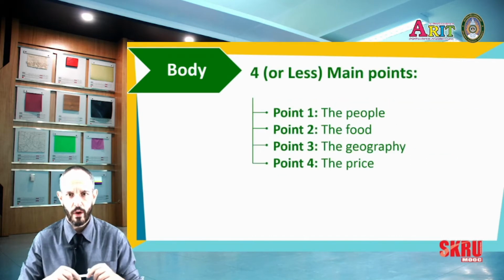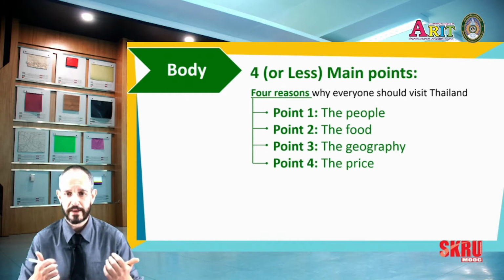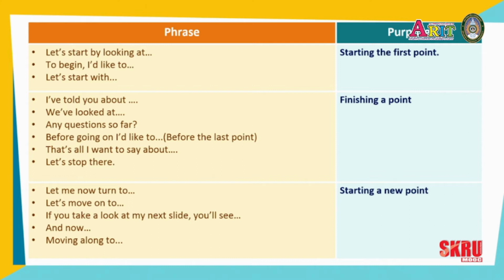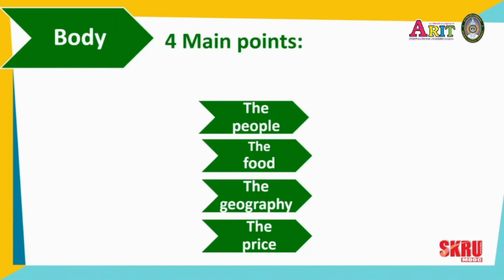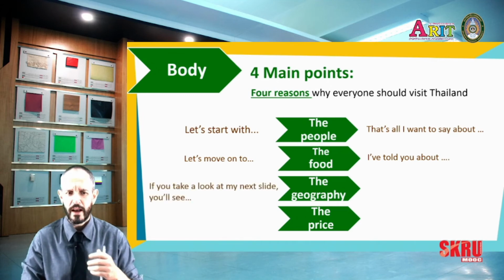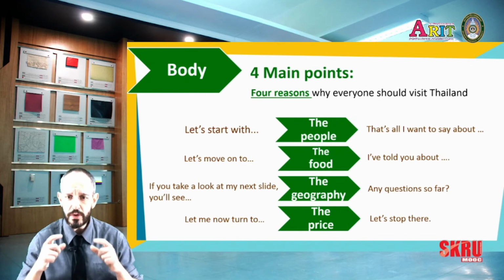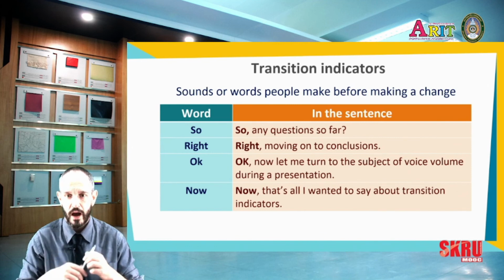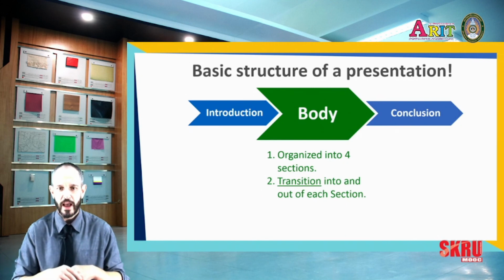Common and useful words and phrases used in presentation 2